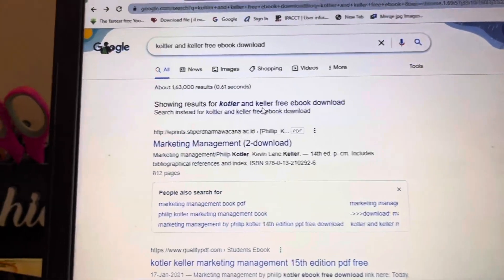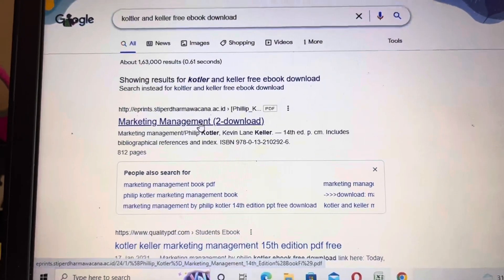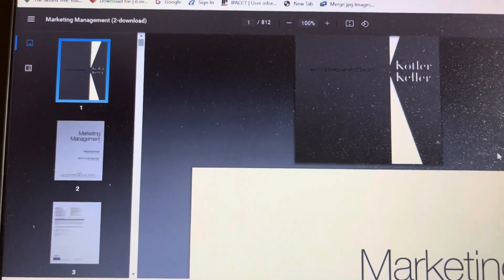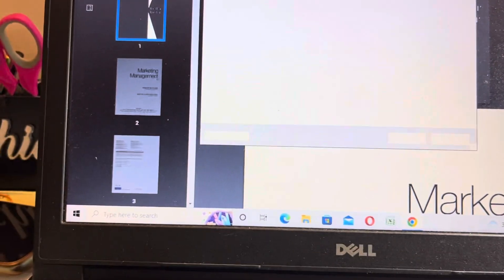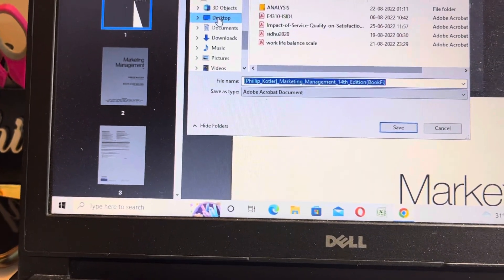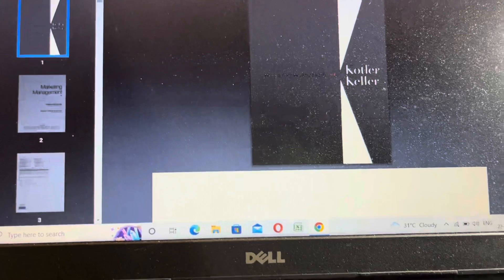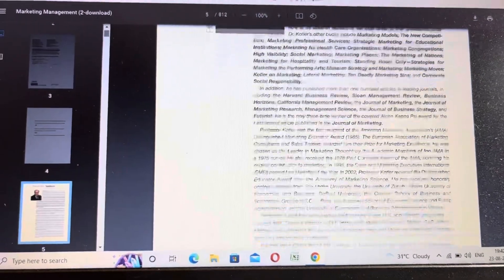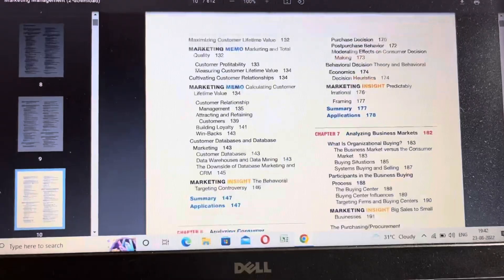Free E Book Download of Marketing Management By Kotler and Keller 14 th Edition